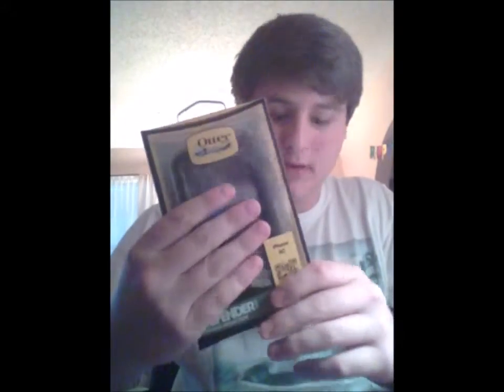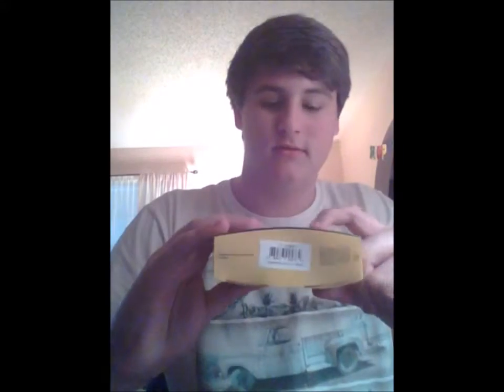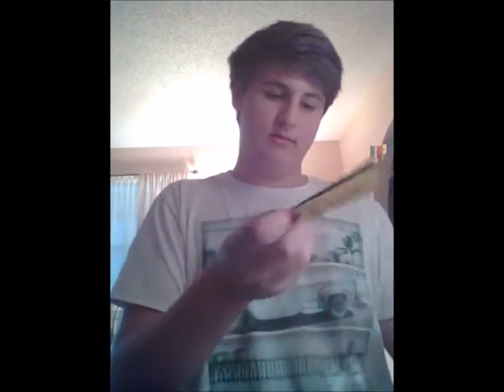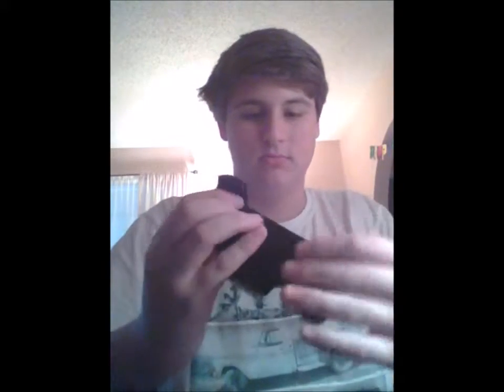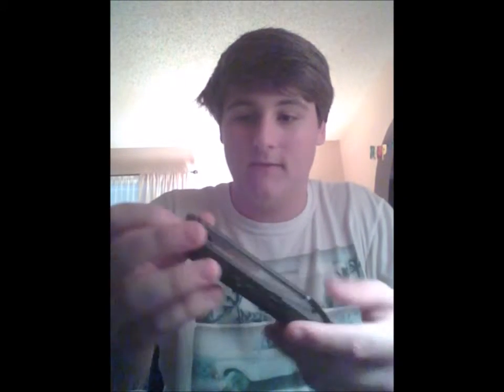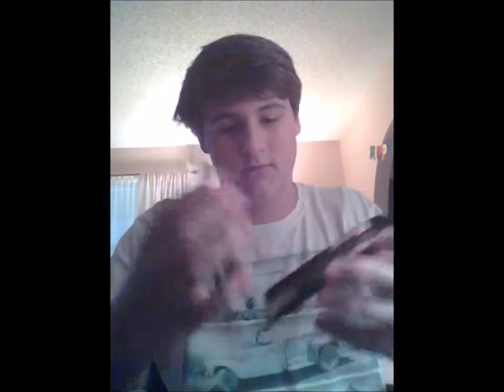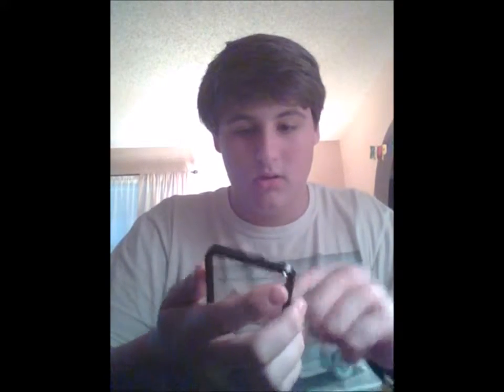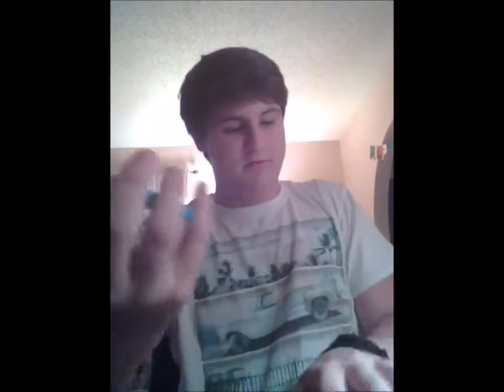Otterbox defender series Unboxing and review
so today i should you a review on my defender series from otterbox
this case has done me well!